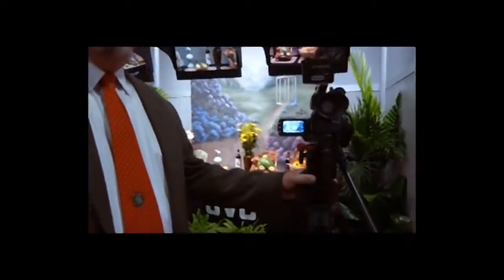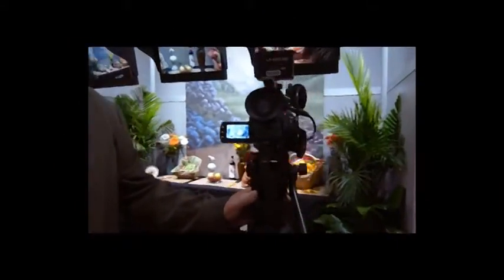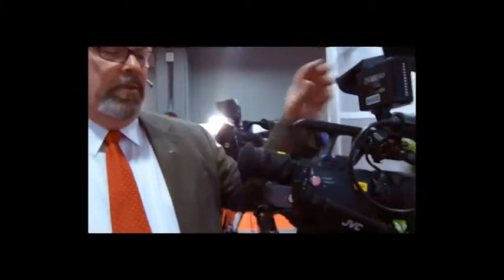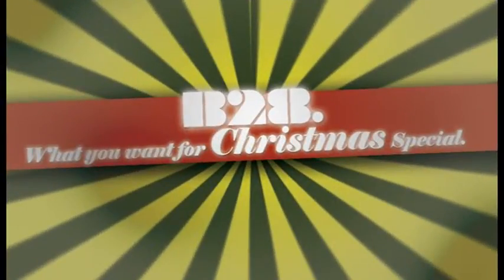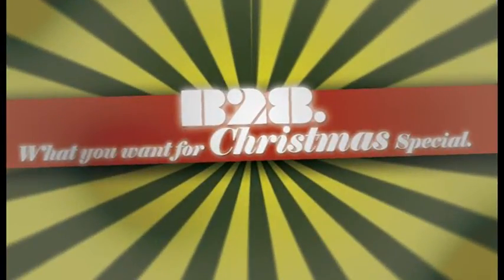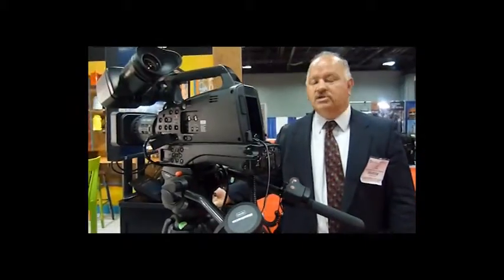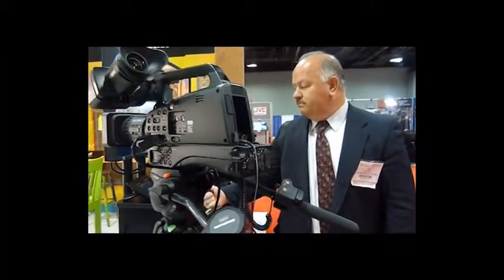B28 @ GVEXPO: What you want for Christmas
B28 finds out what you should have on your Christmas list, thanks to these GVEXPO exhibitor pros.